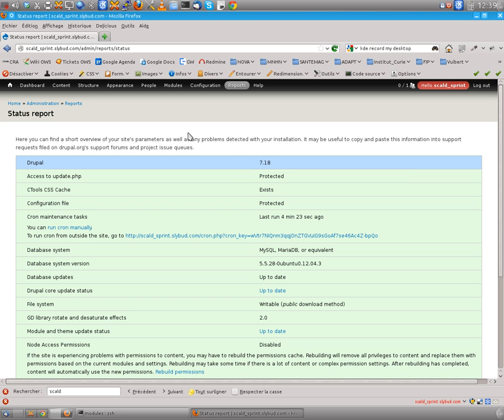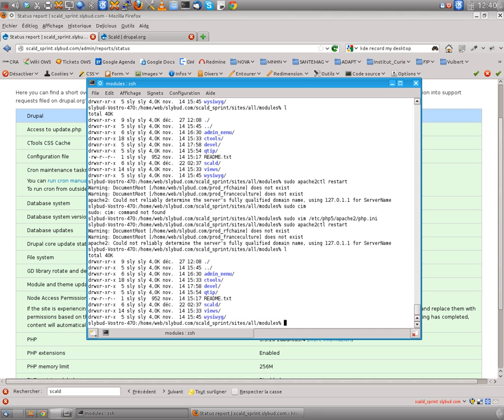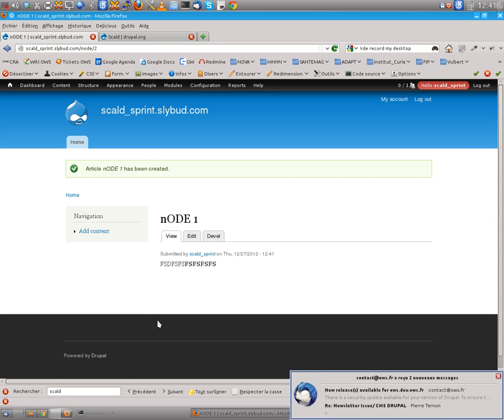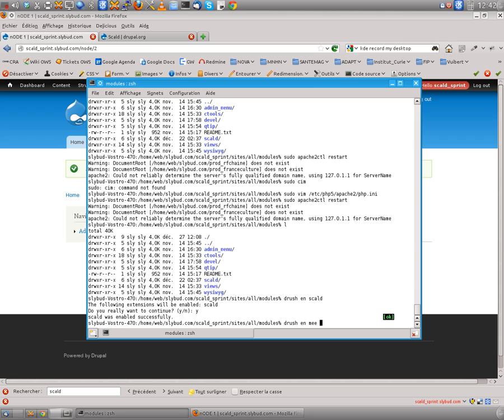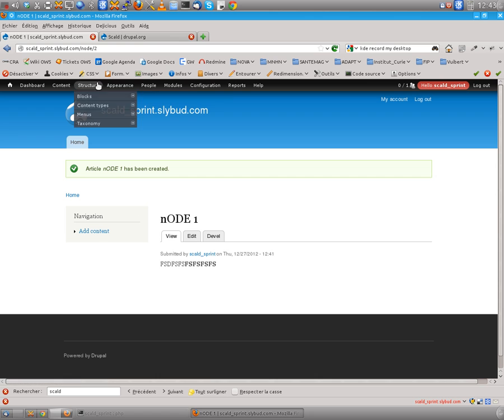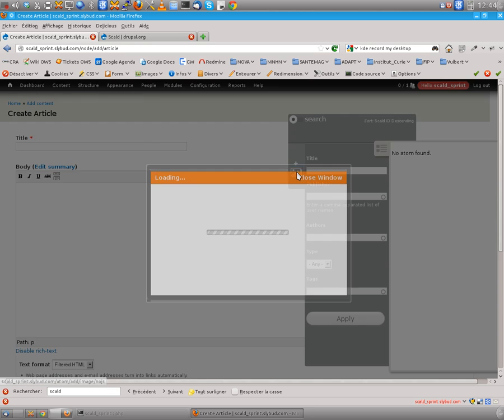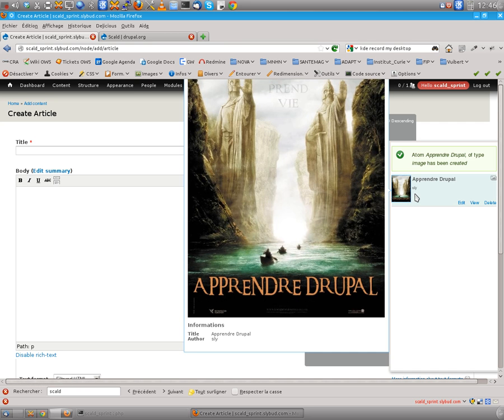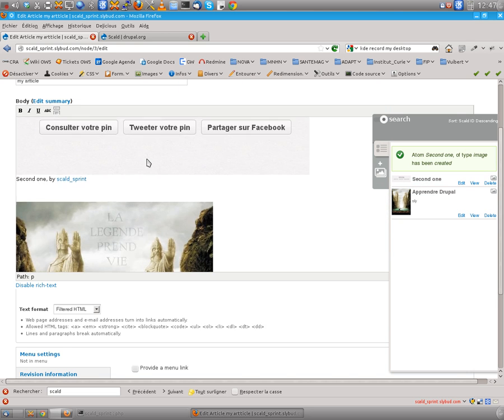#0 - Scald Module (Media Management Suite on drupal) : Introduction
In this screencast you will see how to install and basically configure scald module on a fresh drupal 7 instance.
This will let you enable the Scald drag and drop library and use it for image creation and inserting into any wysiwig enabled field.

PS : sorry for the french accent